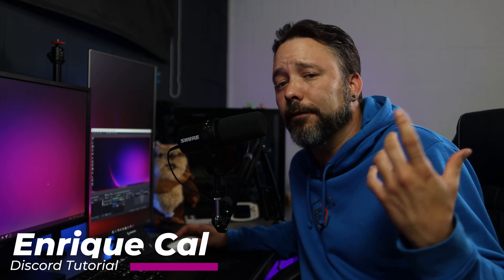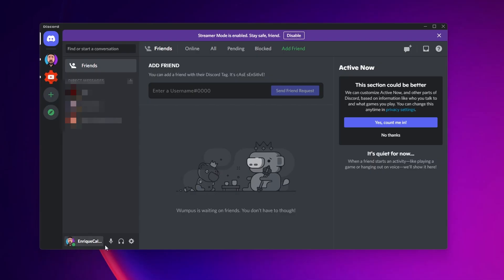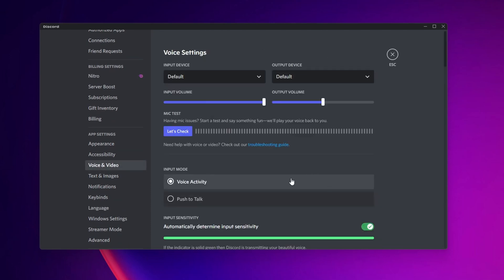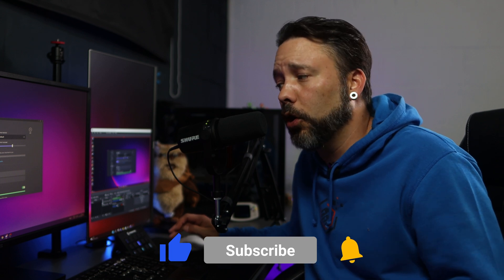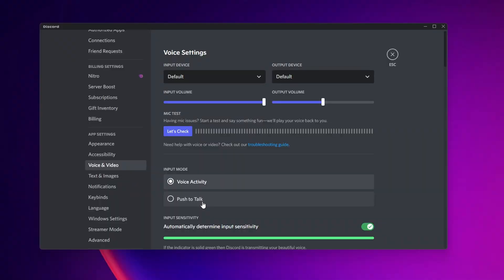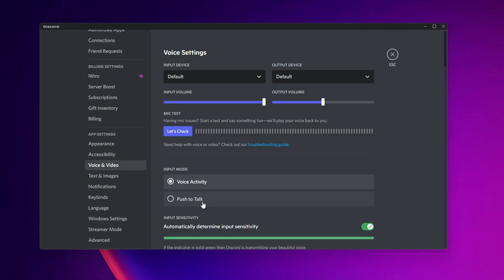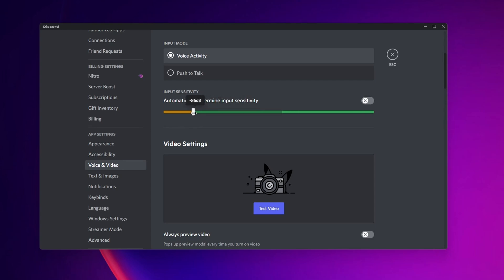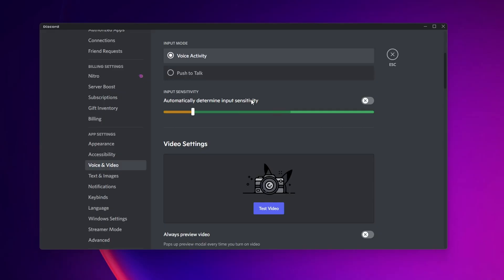How to FIX Discord Mic CUTTING OUT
How to fix Discord mic cutting out? On this video tutorial, I show you how to stop your voice from cutting out in Discord. If you are having problems that your voice and microphone sound is cutting and clipping on a voice discord server this guide will help you out to fix that issue, so you can be back in your server and enjoy voice chat without your microphone cutting or clipping on Discord.